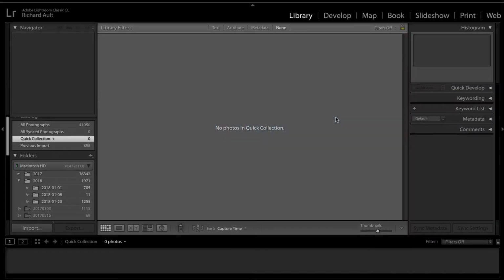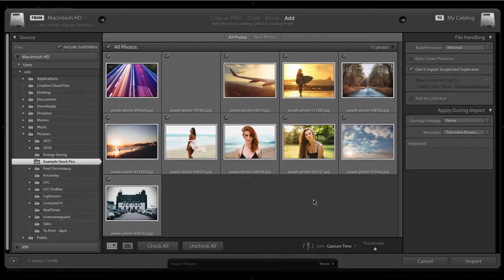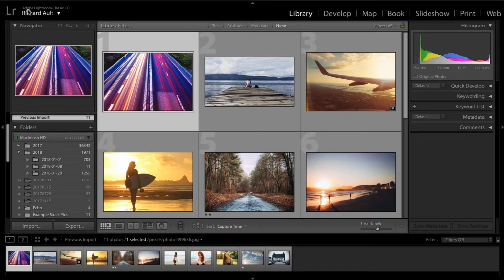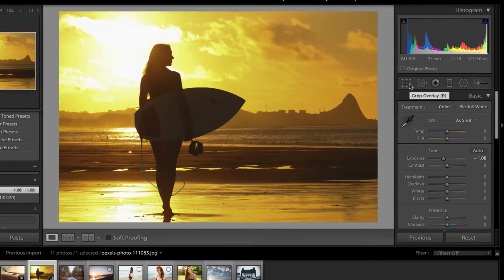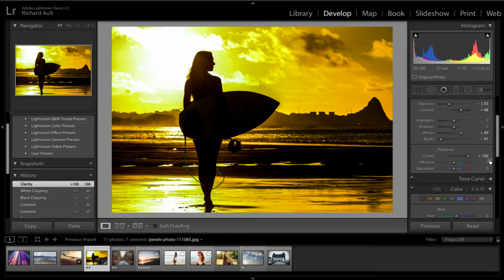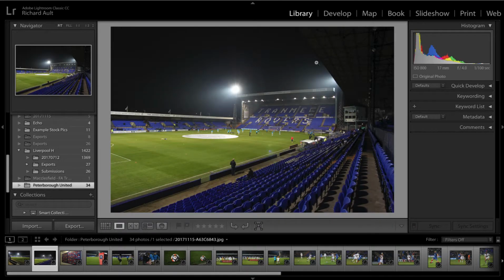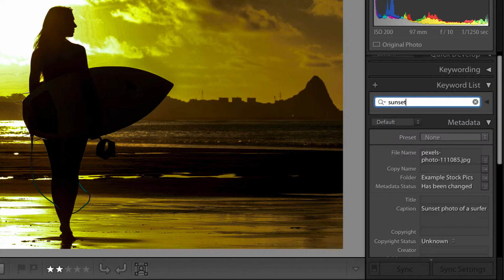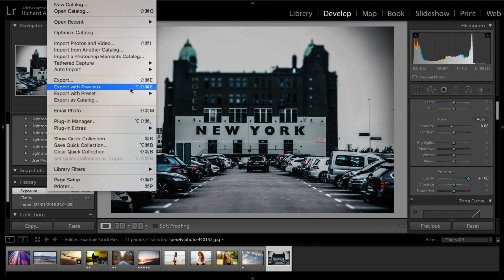How to use Adobe Lightroom | Easy Lightroom Tutorial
Adobe Lightroom is one of the most popular image editing applications for photographers around the world.

This tutorial gives a beginner's overview of Lightroom, giving you the information needed to get started. It covers importing, developing and exporting.